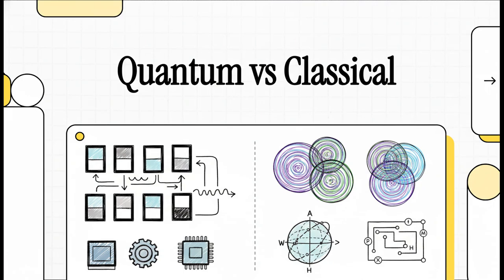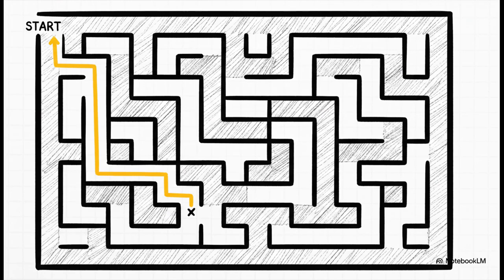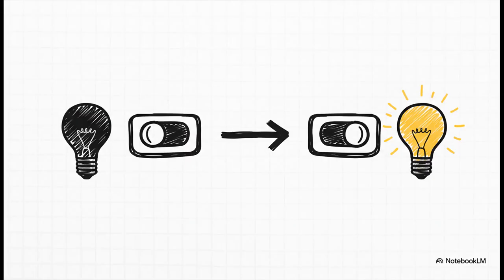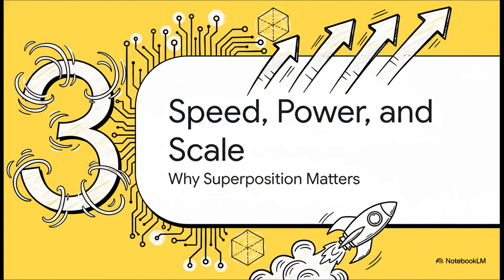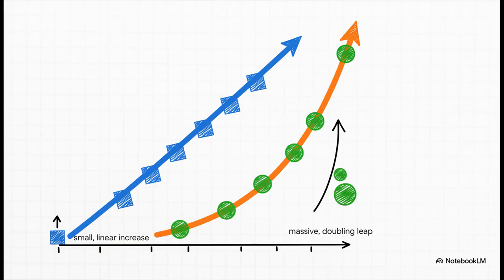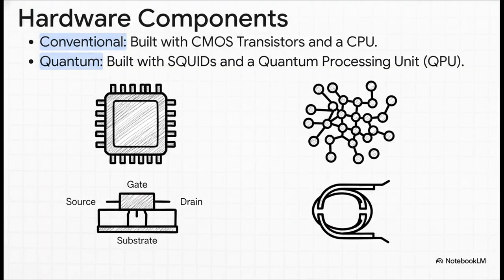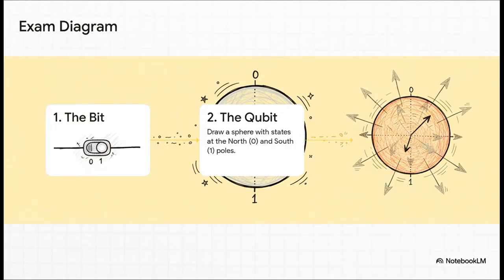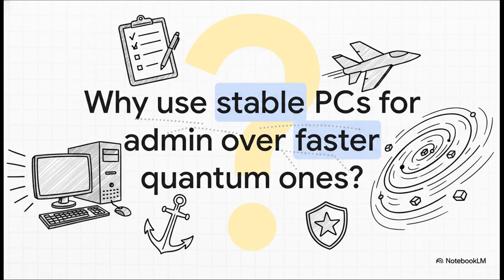27.2 Quantum Computing vs Classical Systems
Download Mind Map, Infographics, Tables and Slides for all Sub Chapters
This section explains the fundamental differences between classical bits and quantum qubits, focusing on the principle of superposition. It analyzes how quantum systems provide exponential memory scaling and superior processing speeds compared to conventional electronic computing.